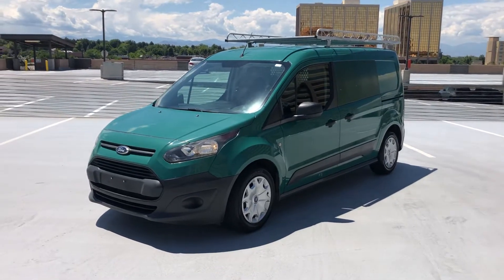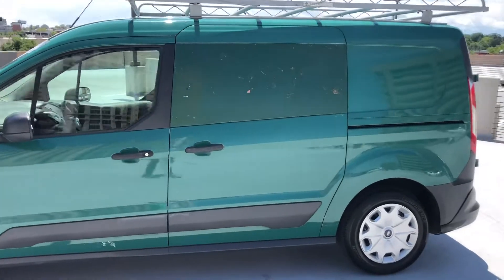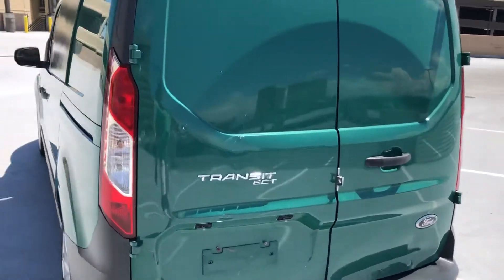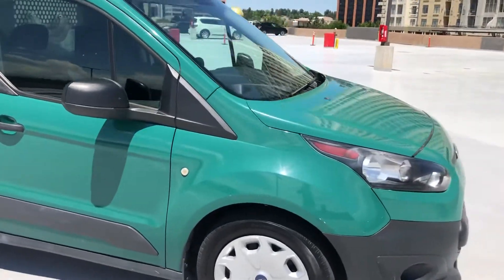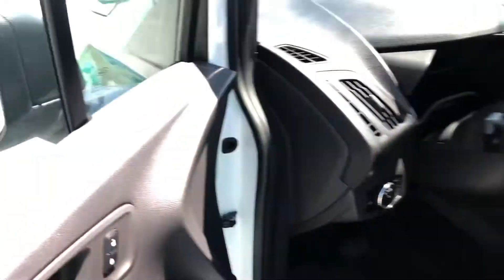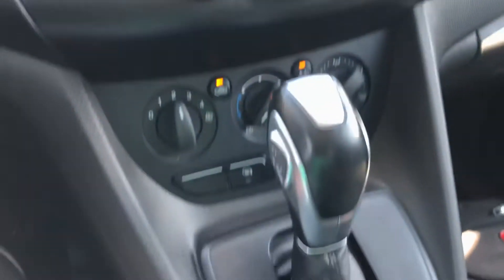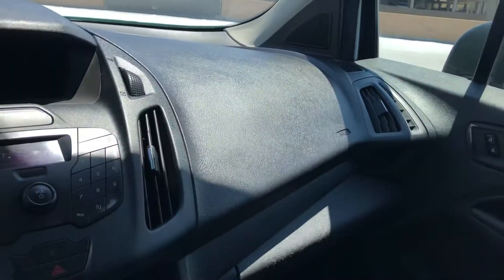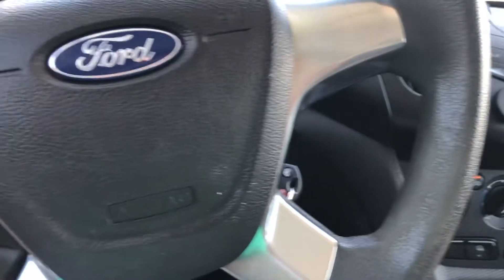2015 Ford Transit Connect Cargo Van